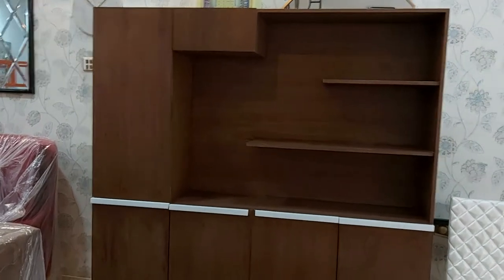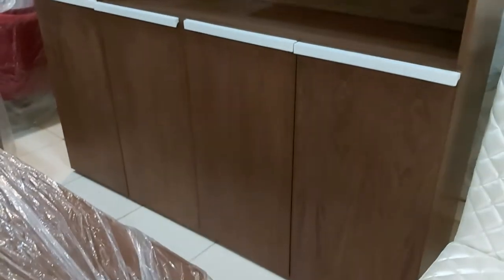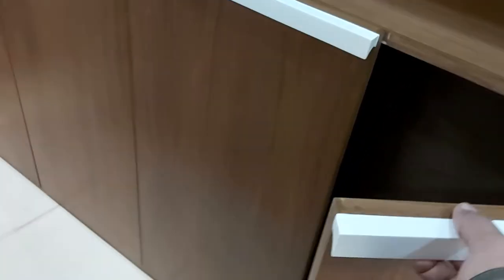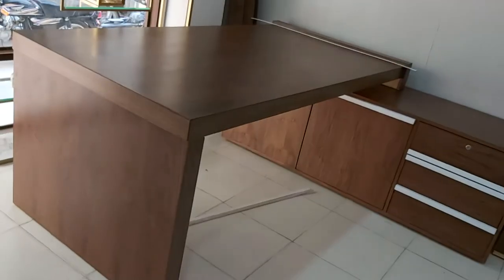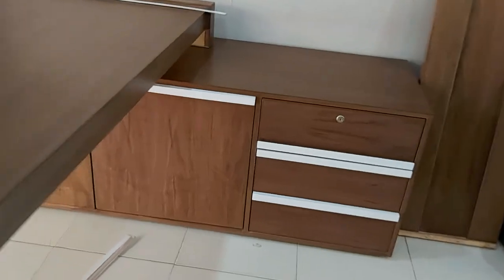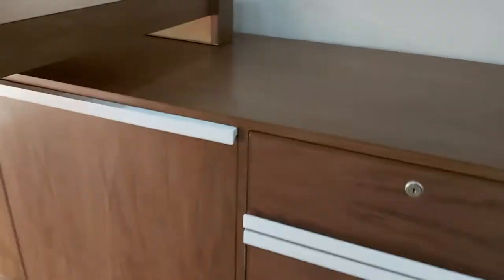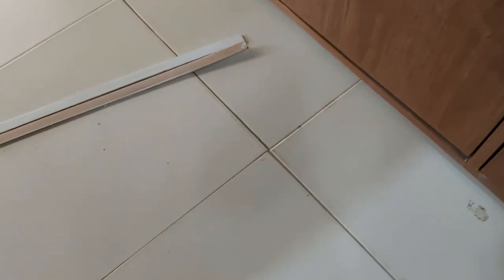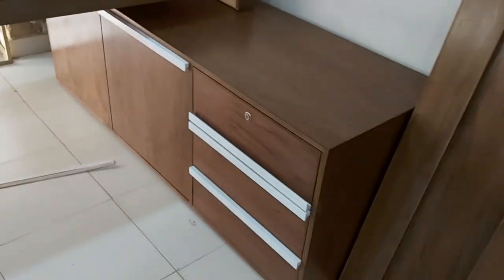Office furniture by iWood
It is the walnut wood & board office furniture.
New design with exceptional look.
Modern wooden work.
Smooth & shiny polish work tobeautufy office.
The attractive allience work for office furniture.
This office furniture can be customise with other color scheme size theme & design